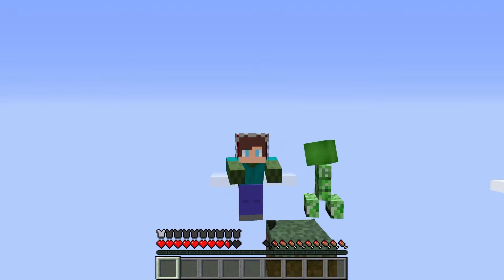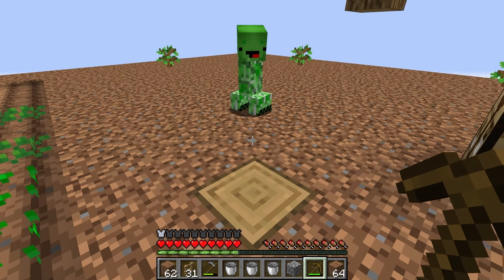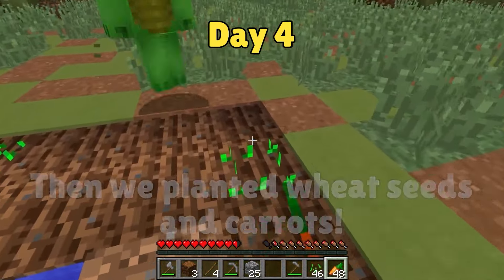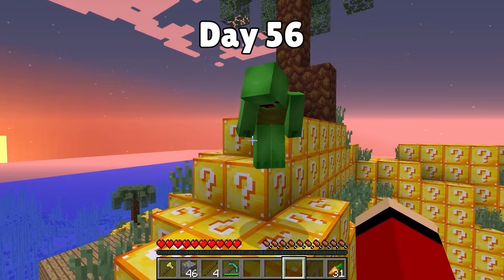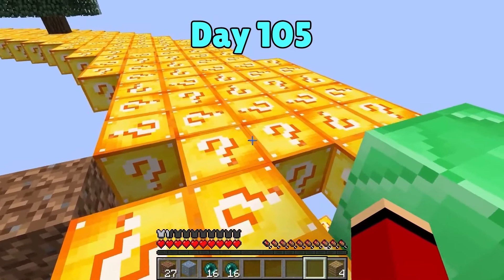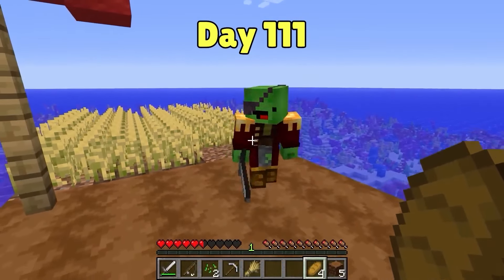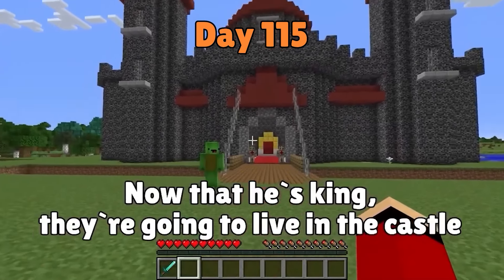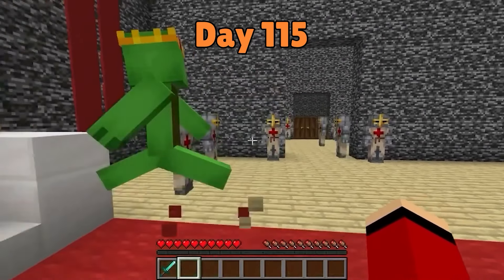JJ And Mikey Survive On ONE BLOCK As MOBS In Minecraft - Maizen